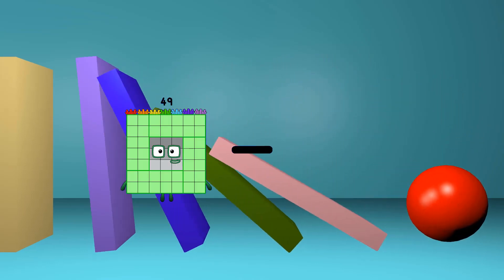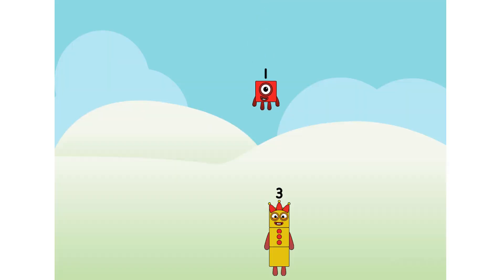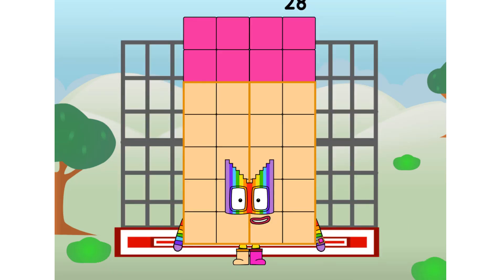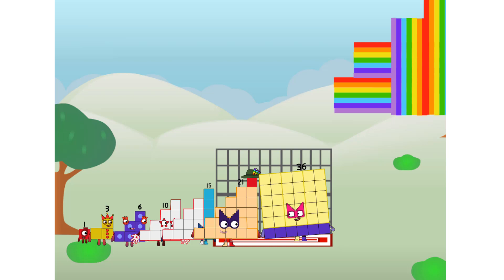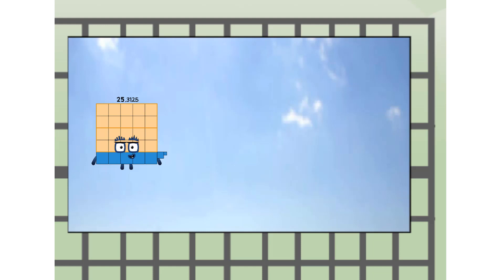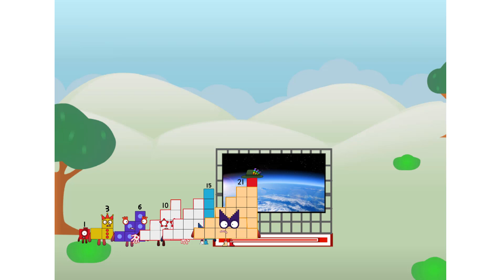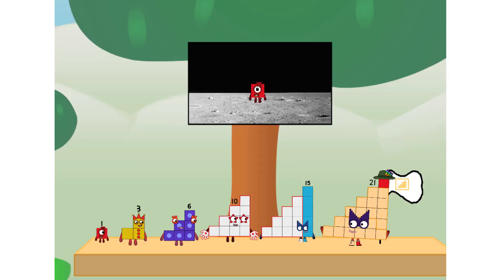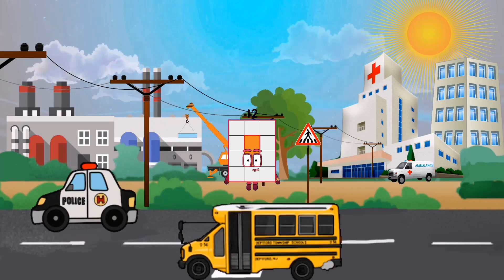Numberblocks Math: Undecimalblocks Square on the Moon | Numberblocks Step Squad | LEVEL 2 | #215